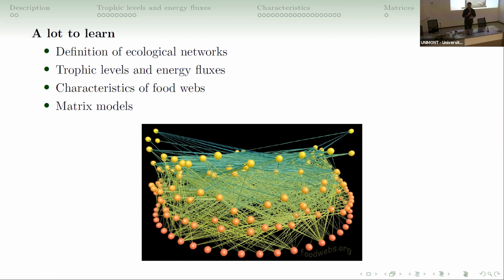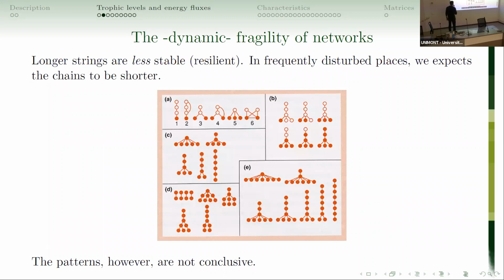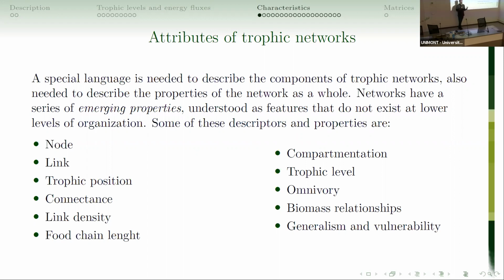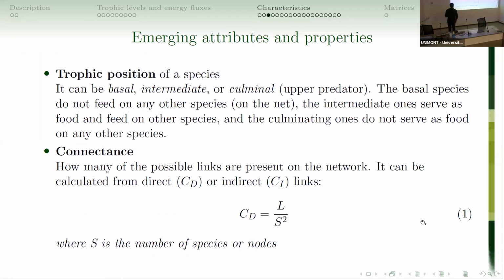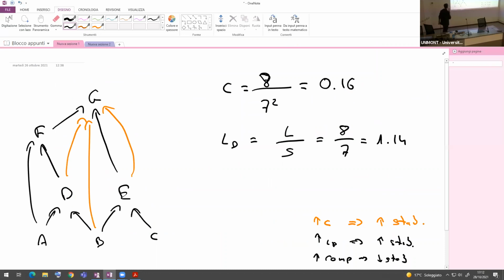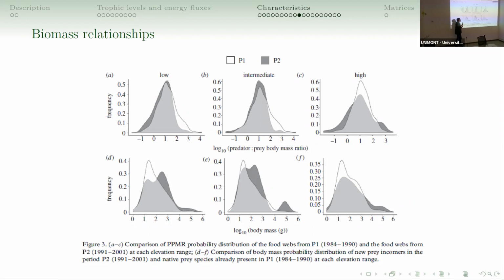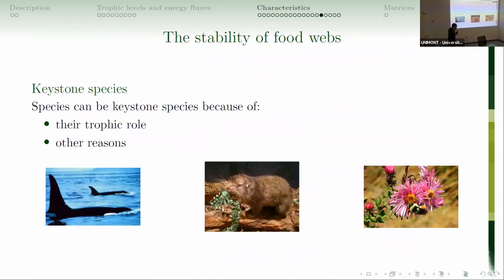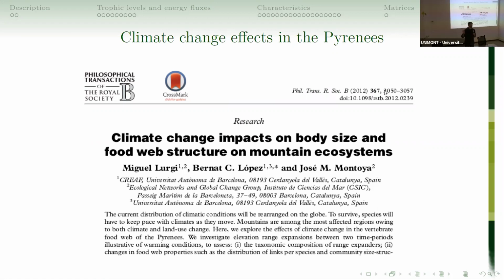Ecological networks for the management of biodiversity in mountain areas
Plants and animals live in an extremely interconnected network, and their interactions are extremely important for their stability, specially important in fragile enviroments such as mountains. During the seminar, we will learn the basics of ecological networks, how their complexity is measured, and which of their emrging properties need to be preserved to ensure their stability